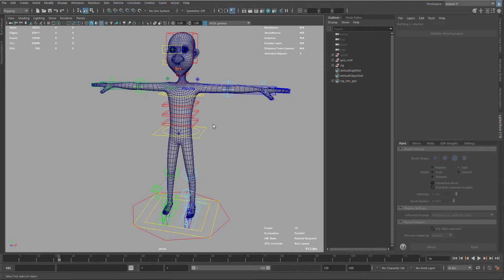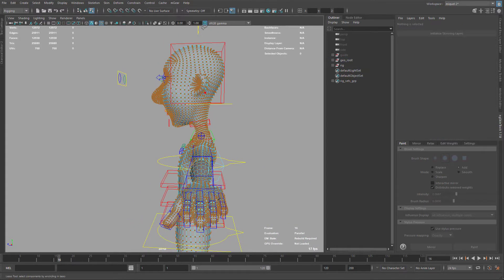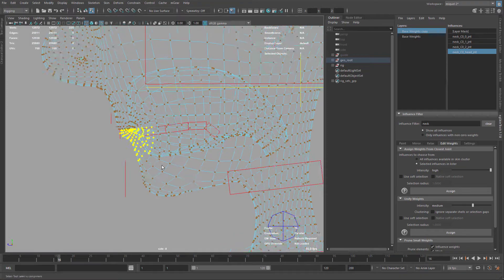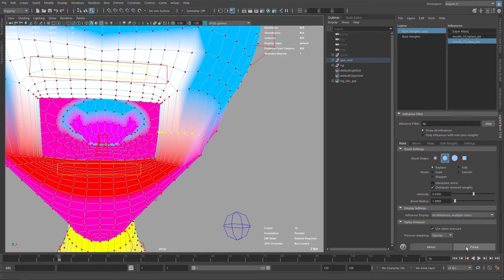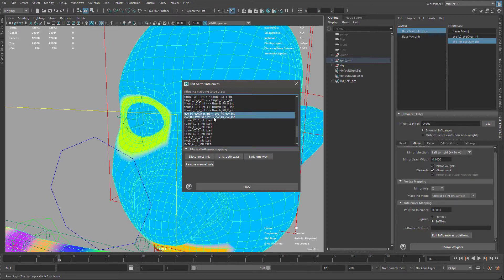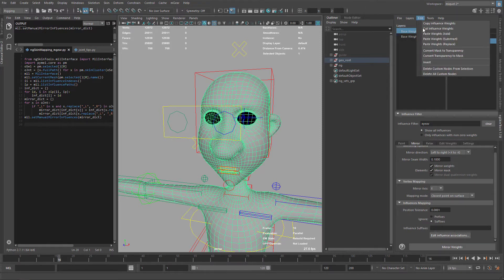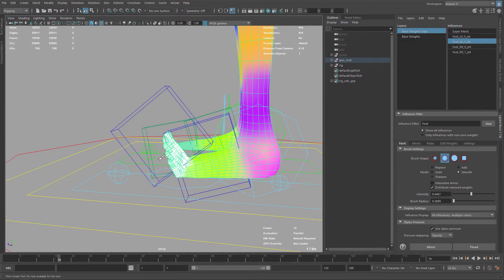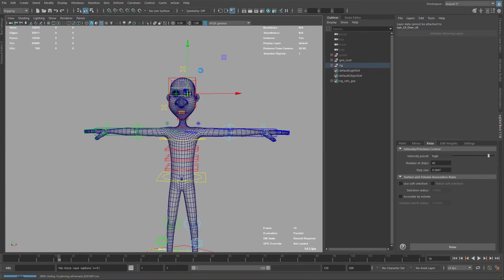mGear Basics: 15 skinning refinement